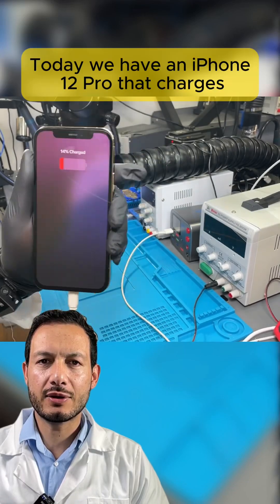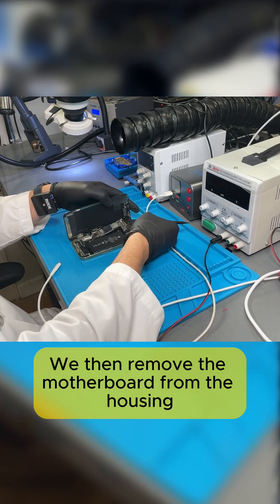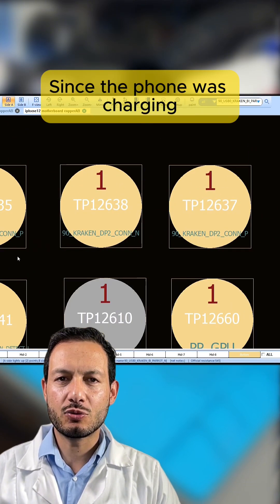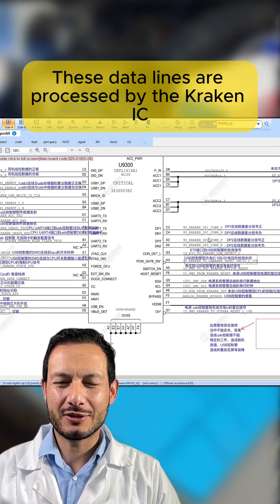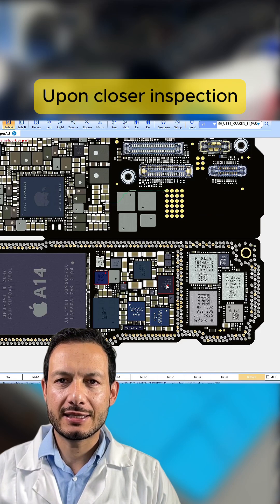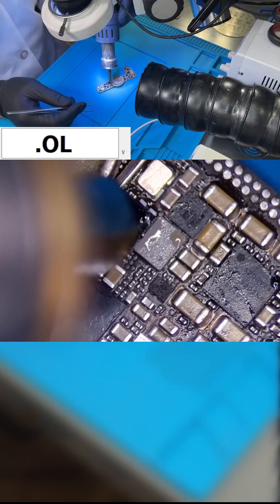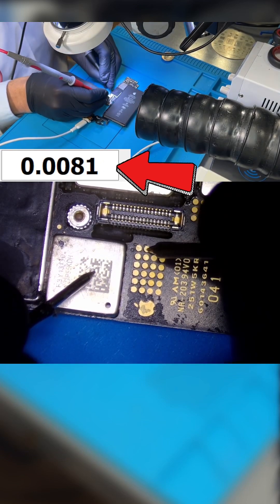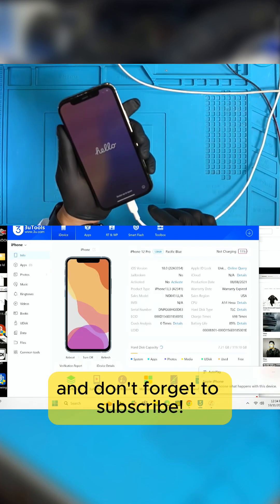iPhone 12 Pro Not Recognized by Computer? Watch How We Fix It!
In this video, we repair an iPhone 12 Pro that charges but isn’t recognized by a computer after suffering an impact. Follow along as we diagnose the issue, inspect the Kraken and Parrot ICs, and successfully restore the phone’s data connection by replacing a damaged component. If you’re dealing with similar problems, this step-by-step guide will help you troubleshoot and fix your device!
🔧 Learn more about mobile device repairs and training at
CellPhoneRepairAcademy.com